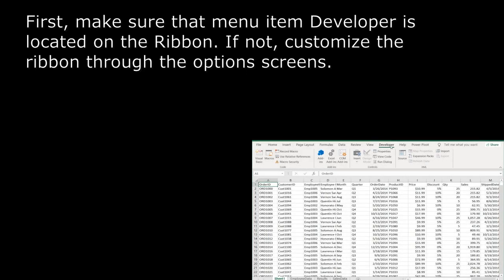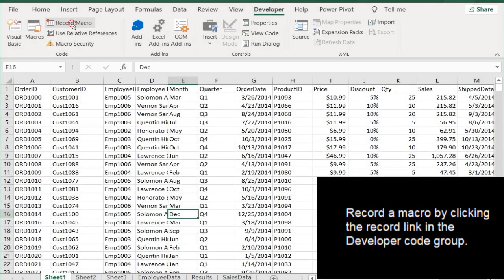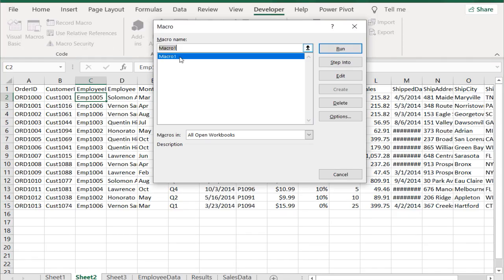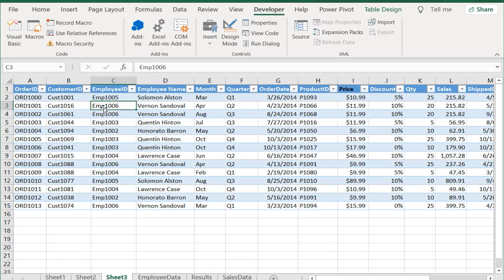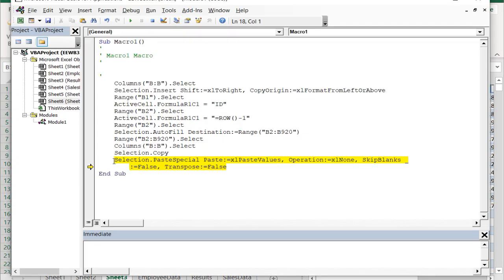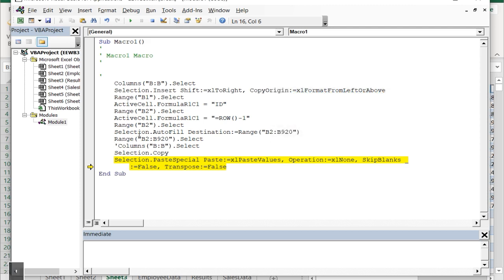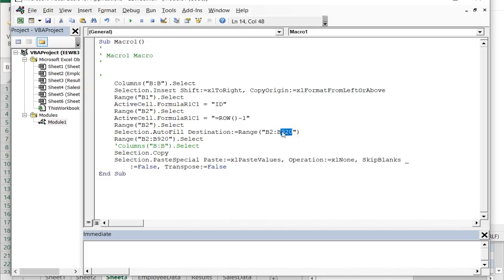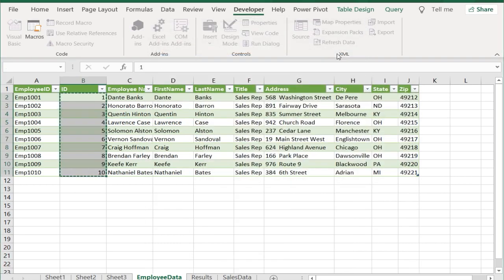ShareXL - Introduction to Excel VBA (Visual Basic for Applications)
Learn how to use and write VBA programs that extend the functionality of Excel. Check it out..